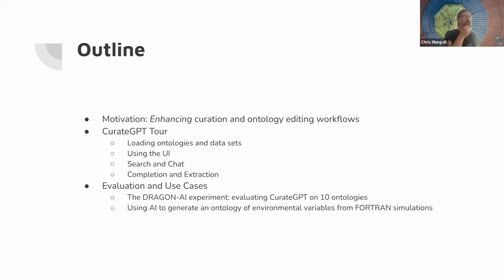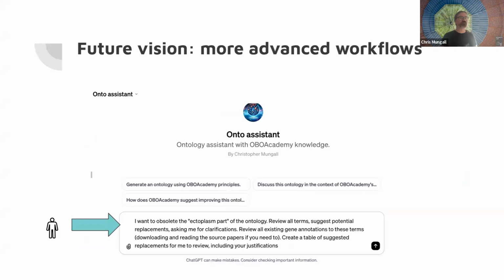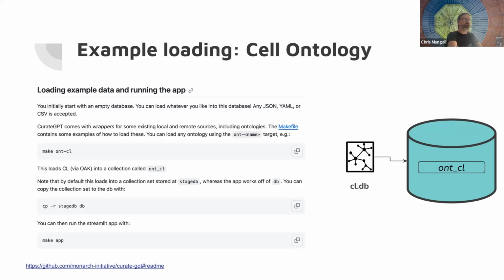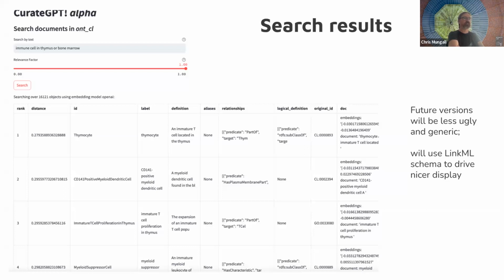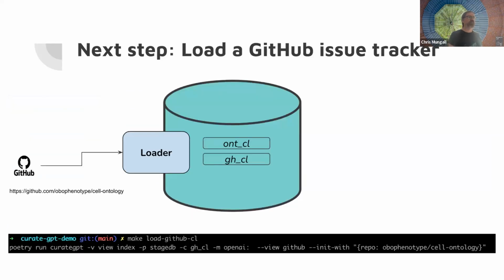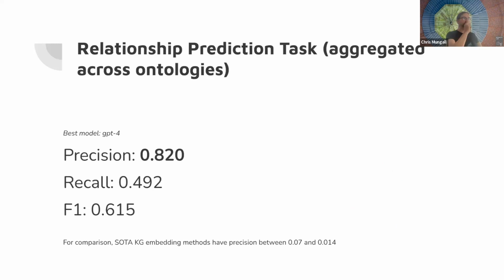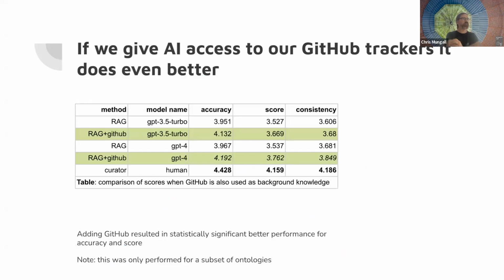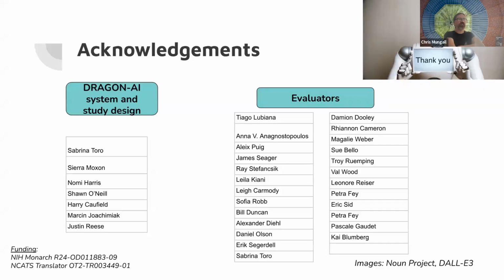Enhancing curation workflows with CurateGPT